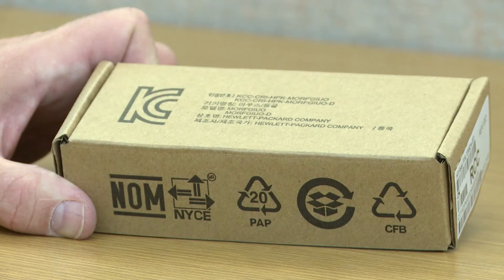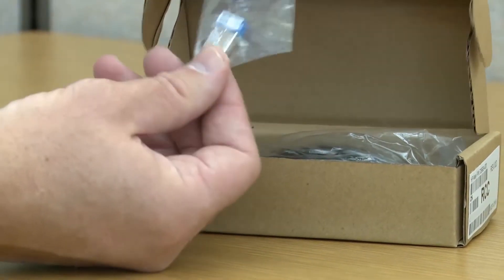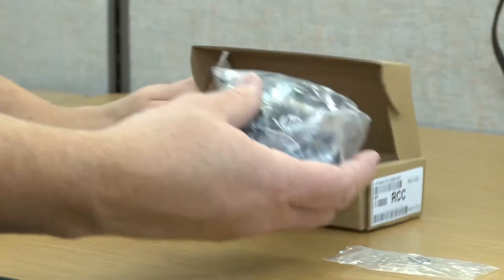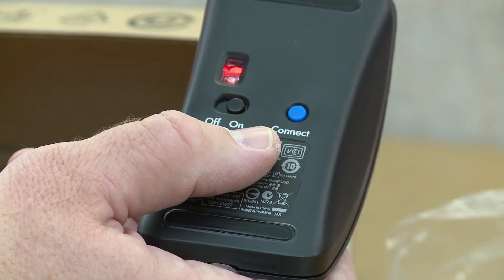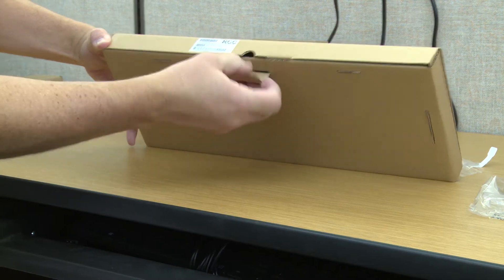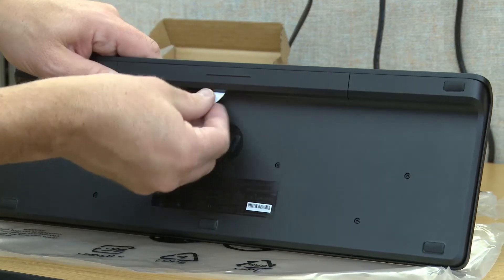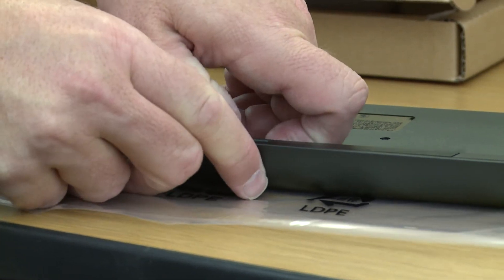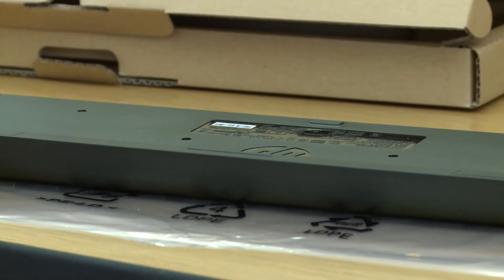Unboxing a Wireless Mouse and Wireless Keyboard with the New HP Micro Dongle Receiver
This video unboxing a wireless mouse and wireless keyboard with the new micro dongle receiver.

Chapters:
00:00 Introduction
00:17 Open up the mouse box and remove dongle and mouse
00:57 Remove pull tab on mouse
01:07 Reconnect mouse to dongle
01:31 Open up the keyboard box and remove keyboard
02:00 Open up the keyboard's battery compartment